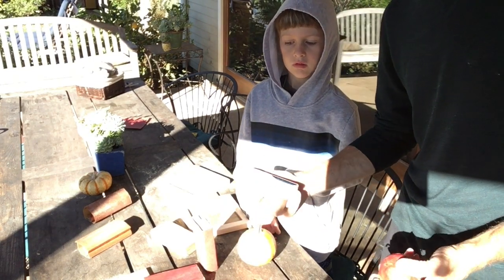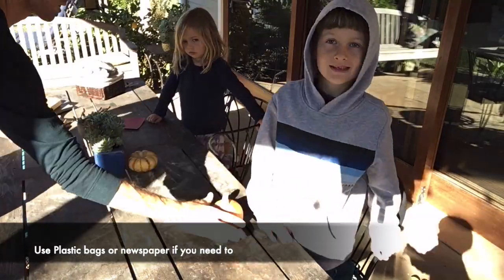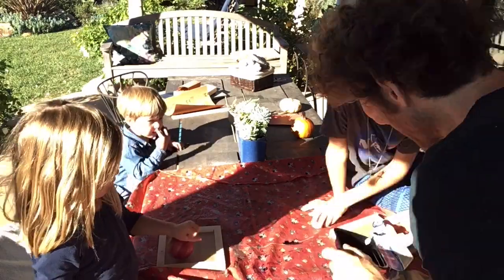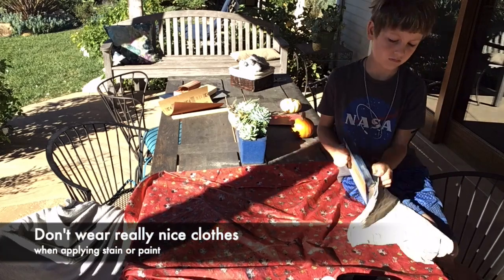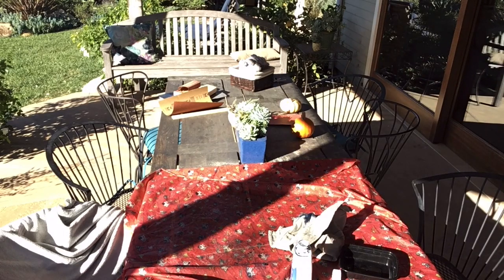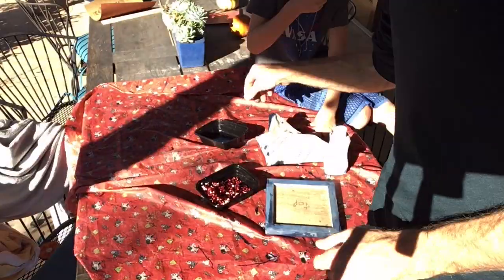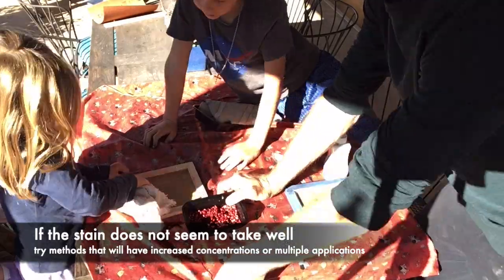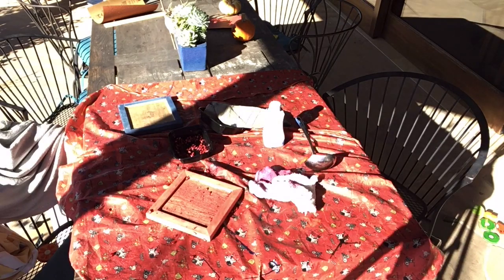Trivet Project: Staining process